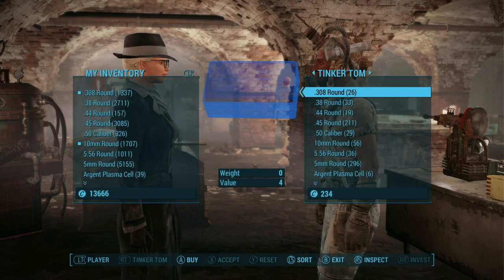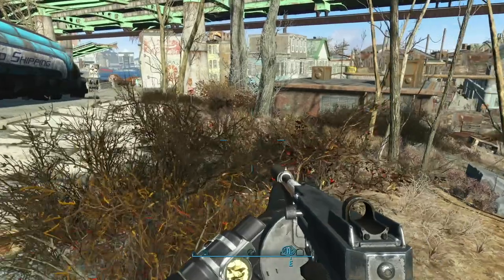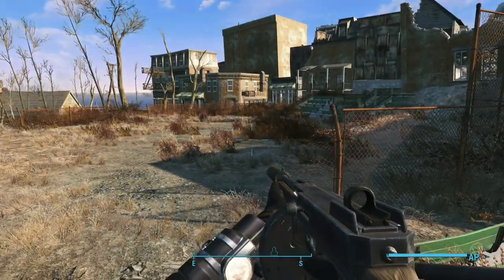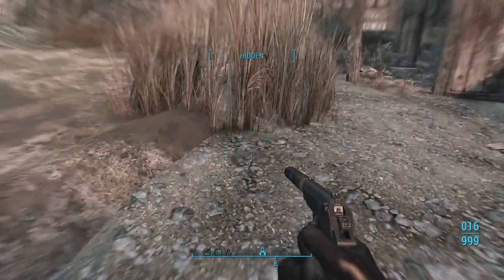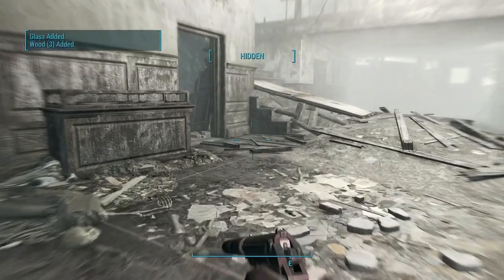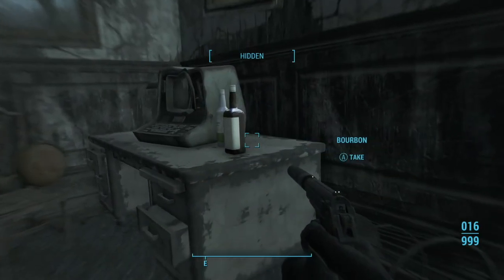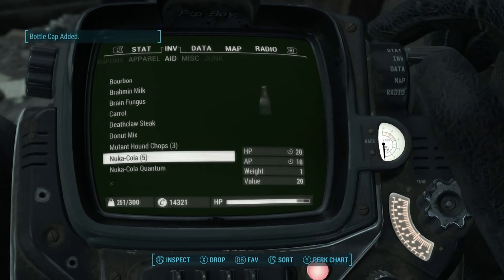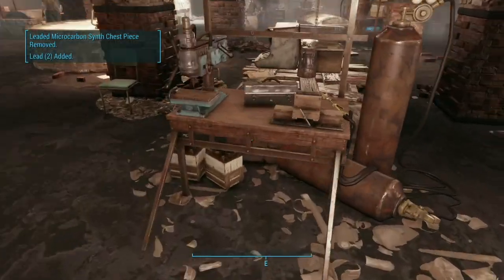Fallout 4: Margaux Lane 34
University Point

USO Base
USO Season Pass
Better Graphics and Weather
Manufacturing Extended (not recommended for PS4)
Settlement Management Software
No Radiant Quests in DLC
DiMA’s Memories: Skip Puzzles
No Negative Affinity
Clean Faces of Settlers
Dogs not Brahmin (provisioners)
Nytra’s Performance Tweaks
CBBE Curvy
Natasha Face Texture
The Eyes of Beauty
Ponytail Hairstyles by Azur
Face Texture Glitch Fix
Vivid Hair Colors
MP40
McMillan CS5
WWII 1911 of Freedom
RU556 Assault Rifle
FN SCAR Aka MK16
MP5 Complex
MP7
Tao’s Catsuits CBBE
Tera Police Uniform CBBE
Mini Red Dress CBBE
Monno’s Bikini CBBE Curvy
Classy Chassis Craftable Outfits
Tera Rogue Mashup
Tera Pirate Outfit
Shade Assault Armor IV
Infiltrator Body Suit
Tera Nurse Outfit
Unlock Ballistic Weave
UCO Base Game
See Thru Scopes
Accurate Minigun
No More Wetness
Scrap That Settlement
STS add ons
STS Extras
Cheat Terminal
Creation Club Patches